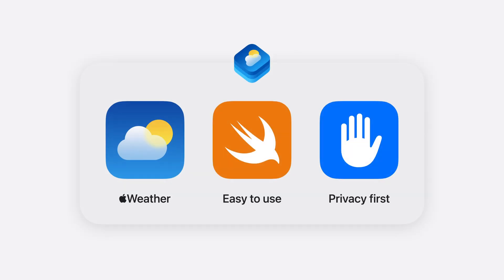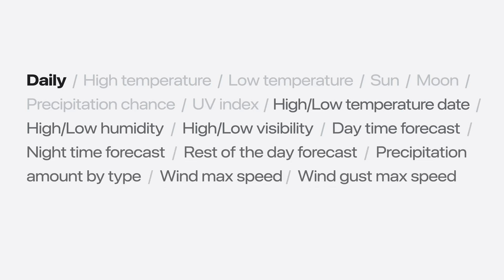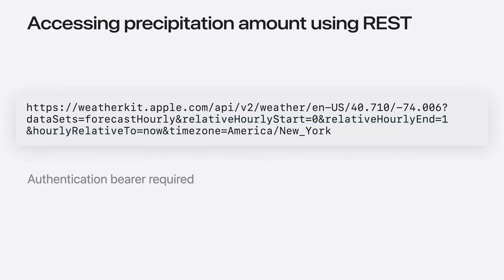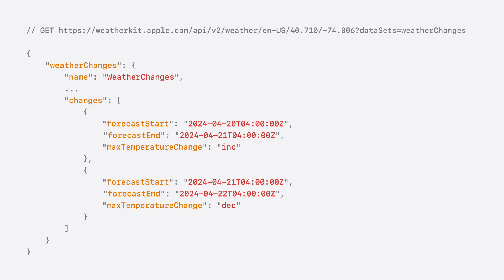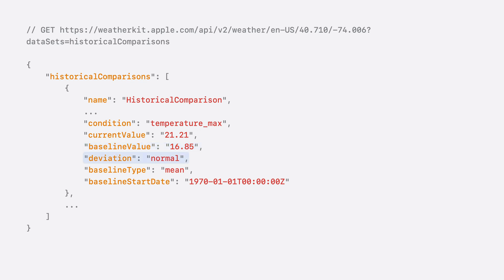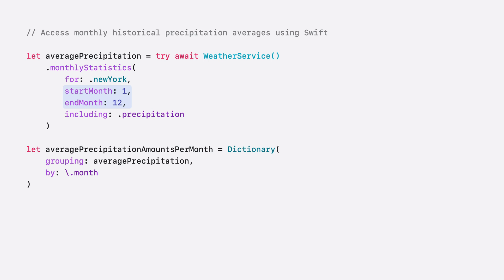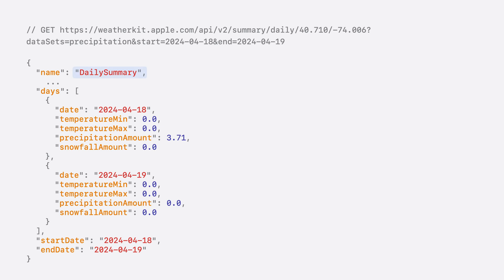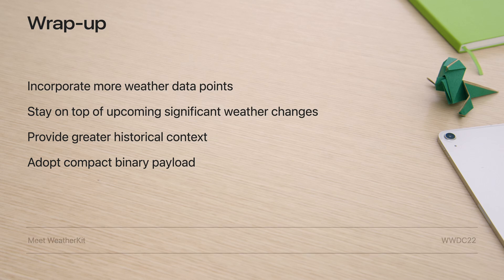WWDC24: Bring context to today’s weather | Apple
Harness the power of WeatherKit to get detailed weather forecast data such as precipitation amounts by type, cloud cover by altitude, or maximum wind speed. Find out how you can summarize weather by different parts of the day and highlight significant upcoming changes to temperature or precipitation. Understand how you can compare current weather to the past through our Historical Comparisons dataset and dive into historical weather statistics for any location in the world. We’ll also explore how you can do all of this faster with our Swift and REST APIs.

00:00 - Introduction
01:10 - Richer forecast details
10:03 - Highlight weather changes
14:10 - Faster data transfer